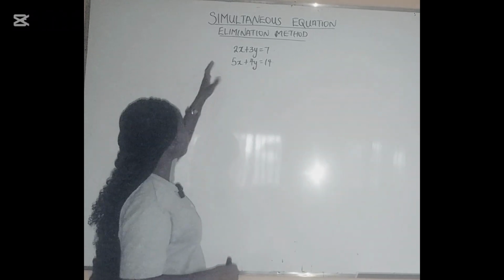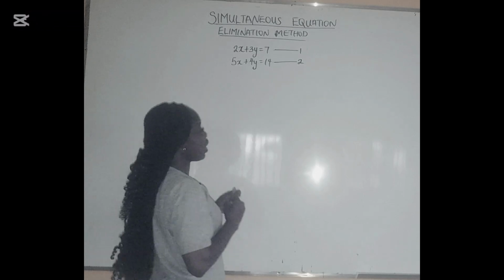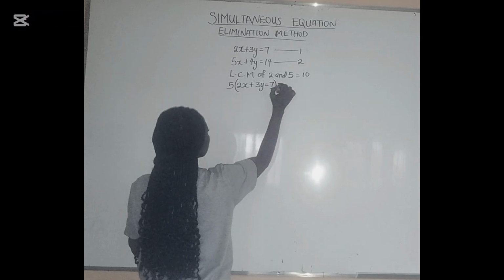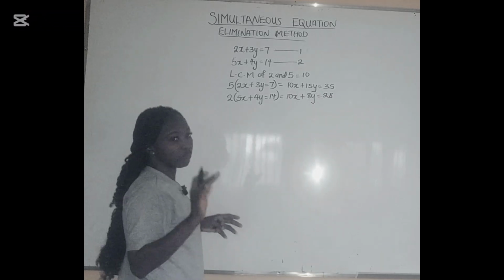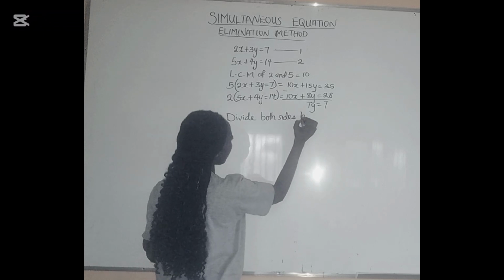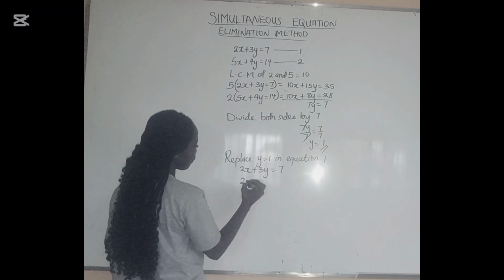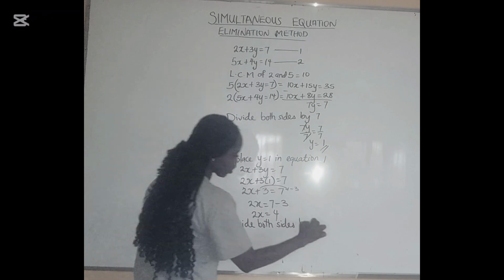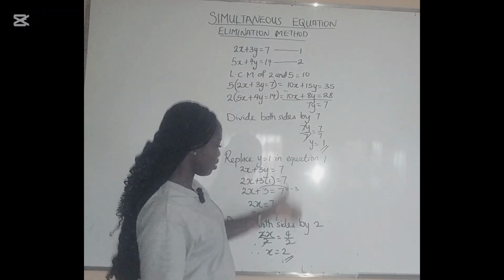🔥 Maths Hack: Elimination Method Simplified for Beginners!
💡 SIMULTANEOUS EQUATION MADE EASY!
Still struggling with simultaneous equations? 😩 Learn the elimination method once and for all — step by step, simple and clear!
🎯 In this video, you’ll learn:
✅ How to eliminate variables quickly
✅ Step-by-step examples to solve for x and y
✅ Common mistakes to avoid
✅ Shortcuts that make exams easier
Perfect for JSS, WAEC, IGCSE, or anyone learning algebra.
📘 Watch till the end — you’ll finally understand simultaneous equations!